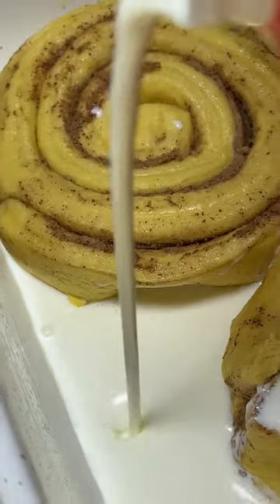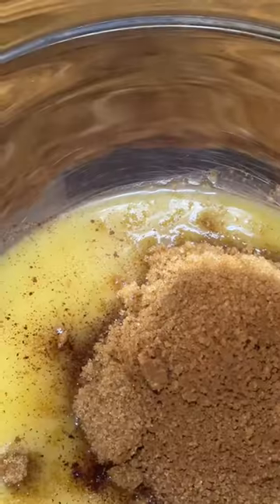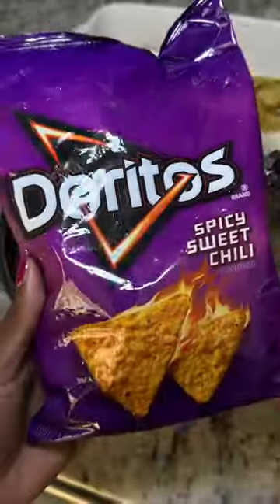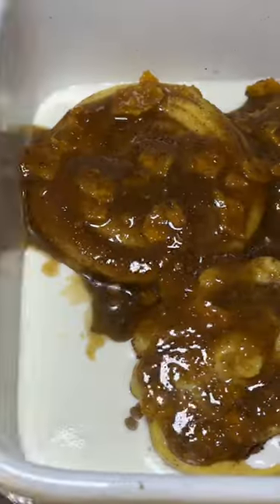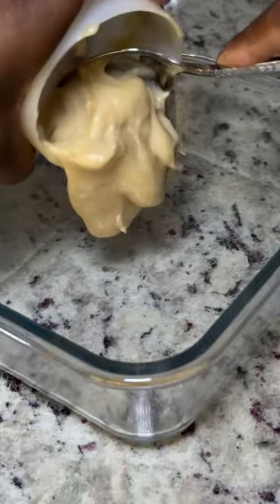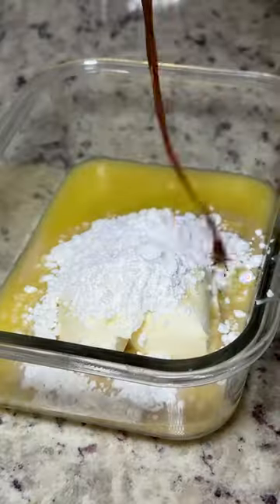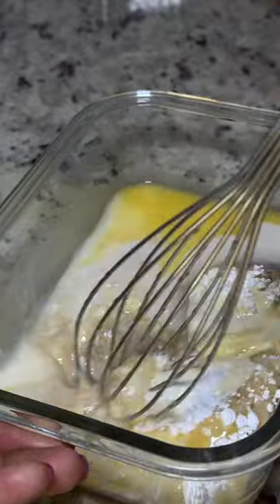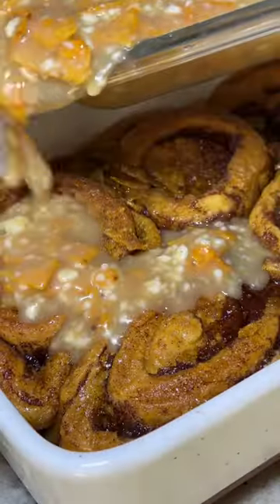Doritos Spicy Sweet Chili Cinnamon Rolls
We heard it was pumpkin season 🎃